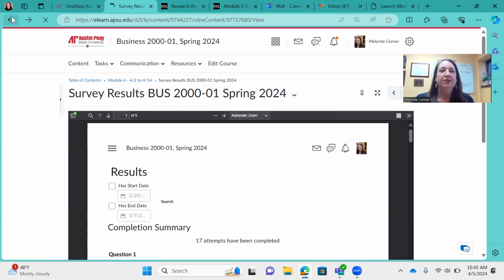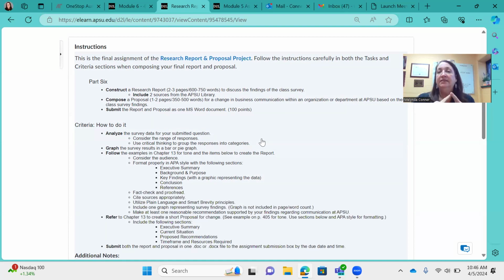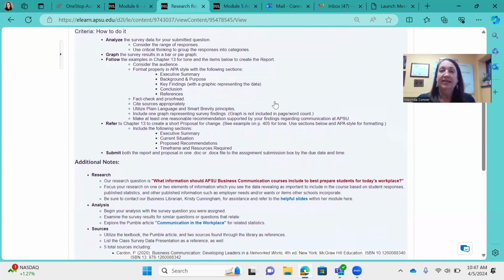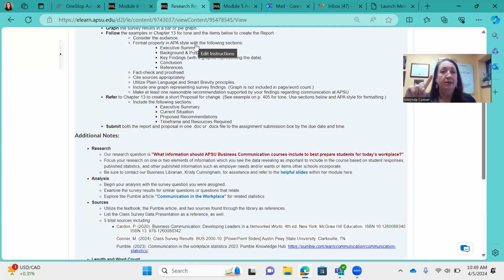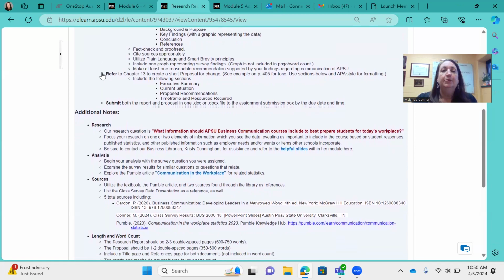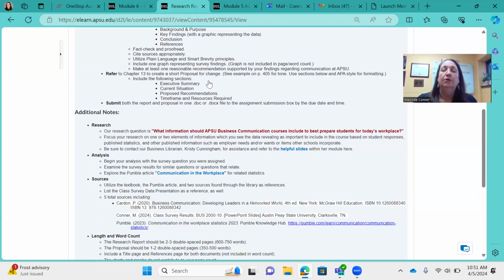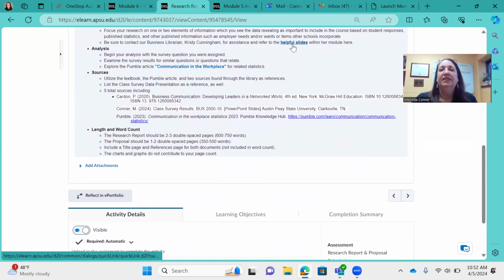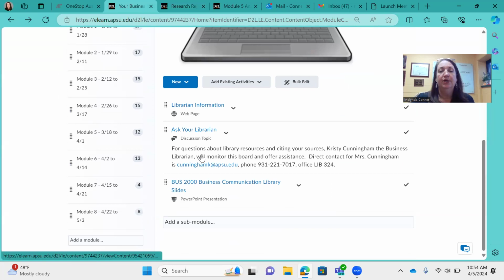BUS 2000 Research Reports and Proposals Overview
In this video, Dr. Melynda Conner provides an overview of the Research Report and Proposal assignment for her BUS 2000 students in the Spring of 2024 at Austin Peay State University.